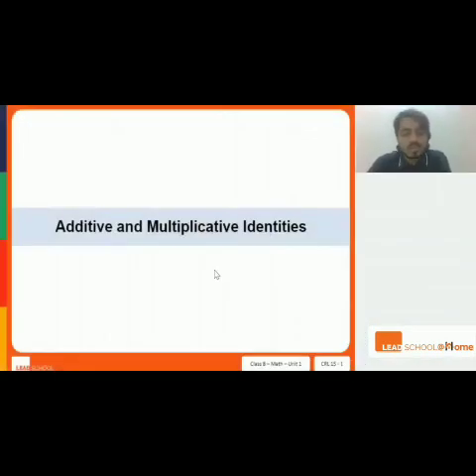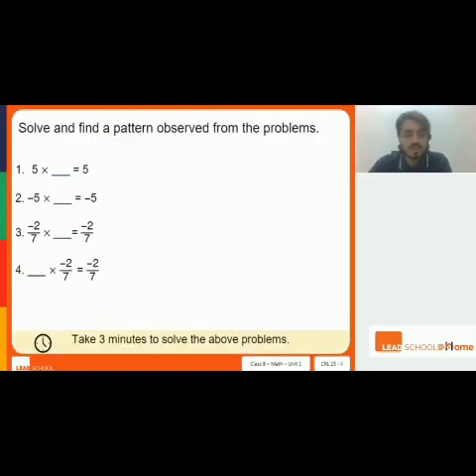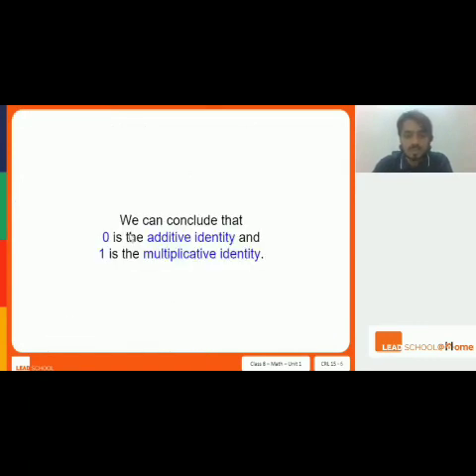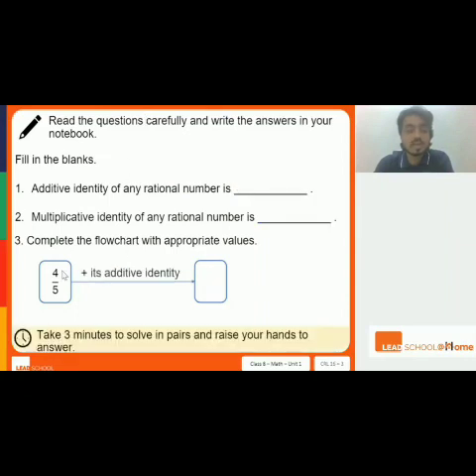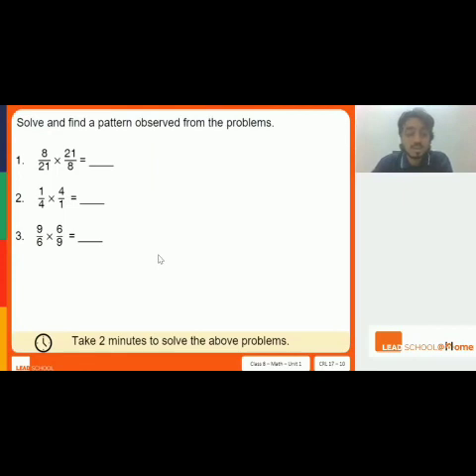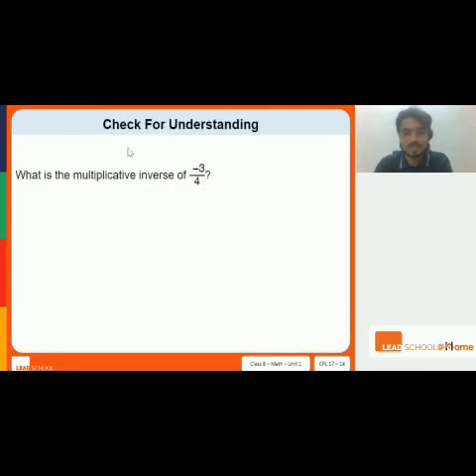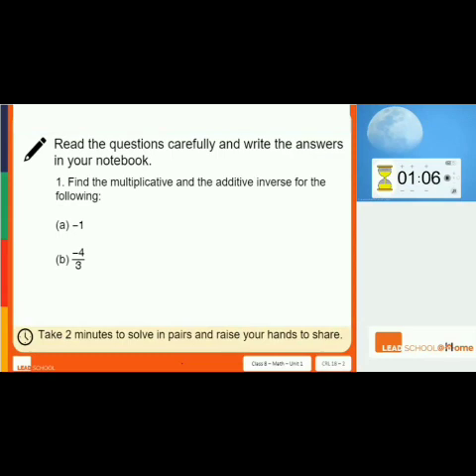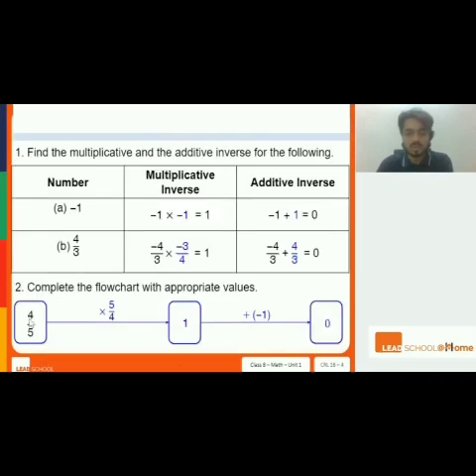Day 5 math grade 8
Additive and multiplicative Identies